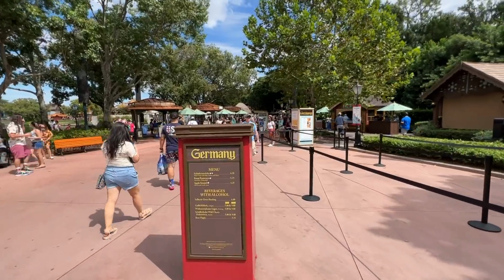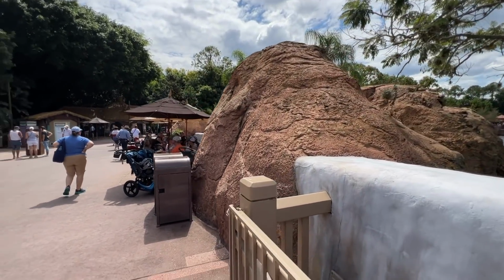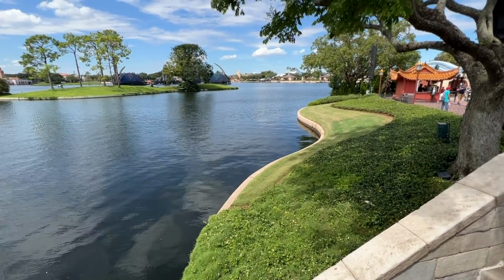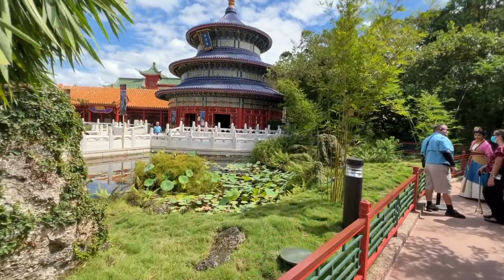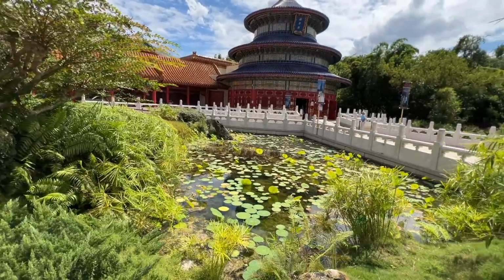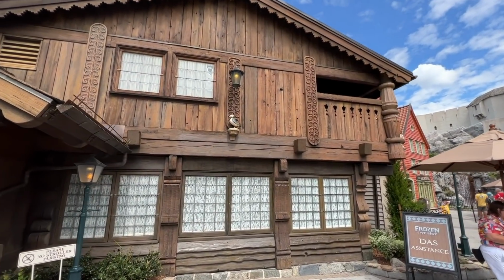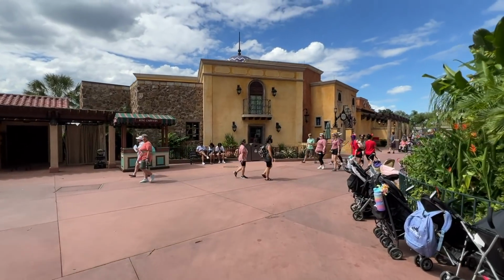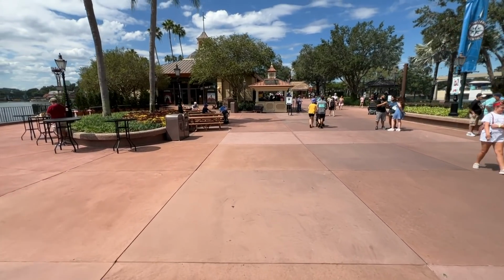THE END OF THE WORLD... SHOWCASE!!! | Designer Walkthrough Tour of World Showcase Part III EPCOT